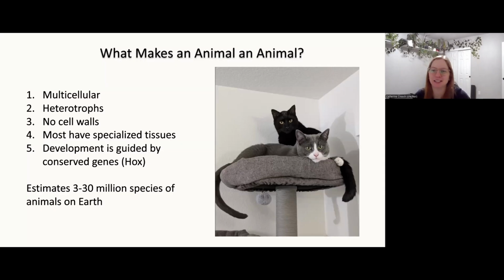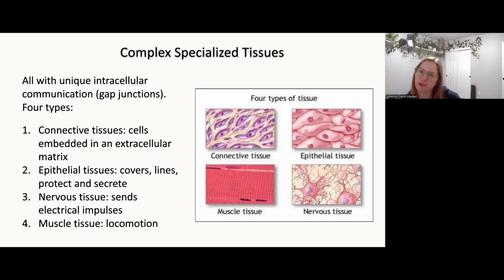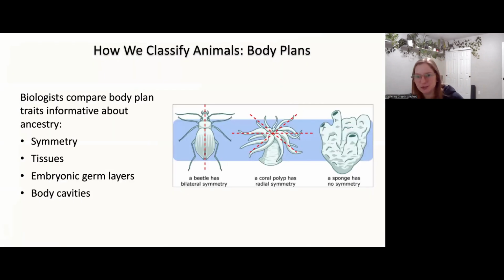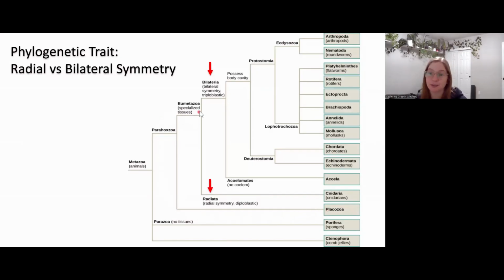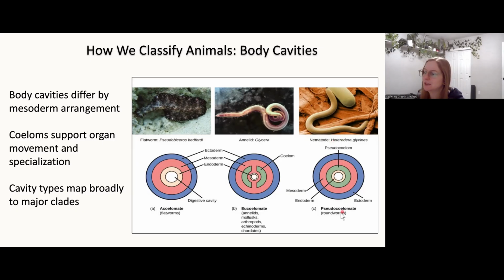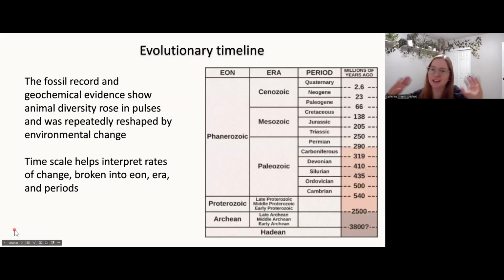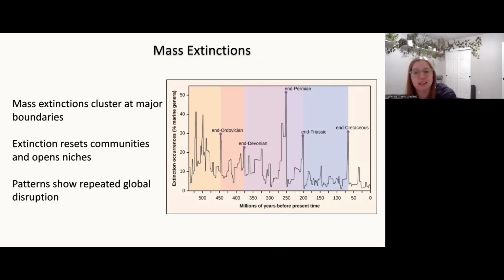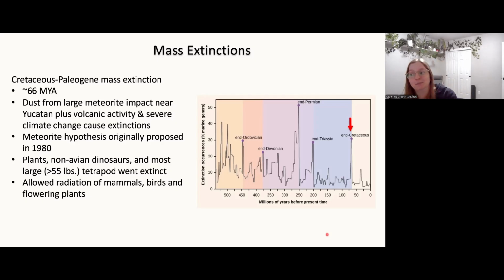BI222 Week 5 Animal Diversity and Mass Extinction